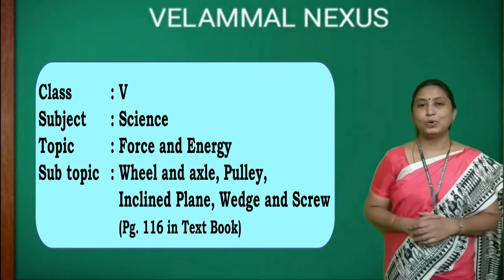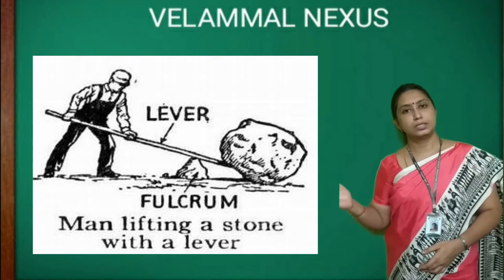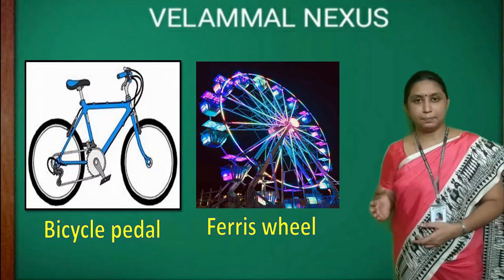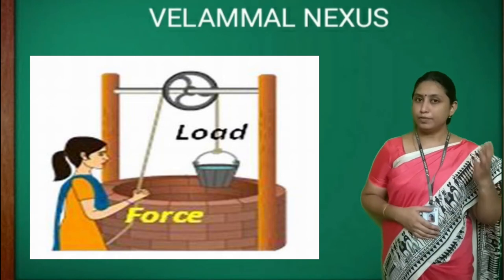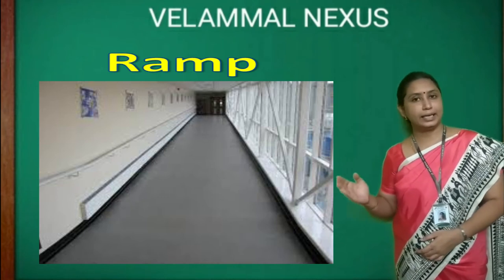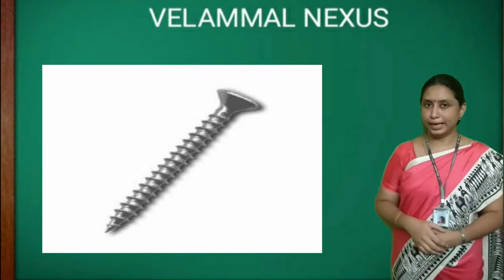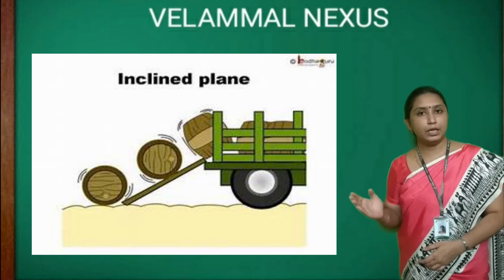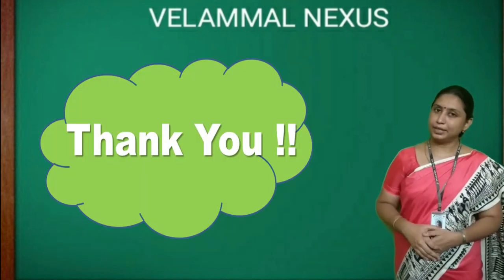Simple machines explained for kids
Simple machines educational video from Oxford Science in everyday life book for children